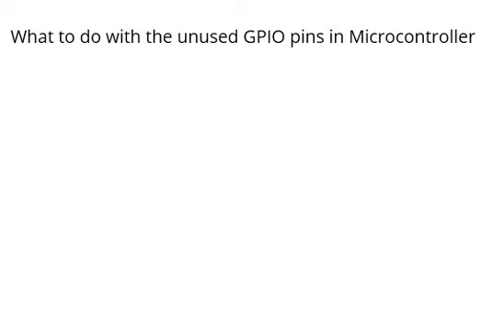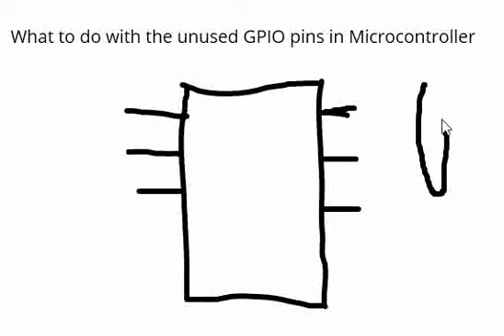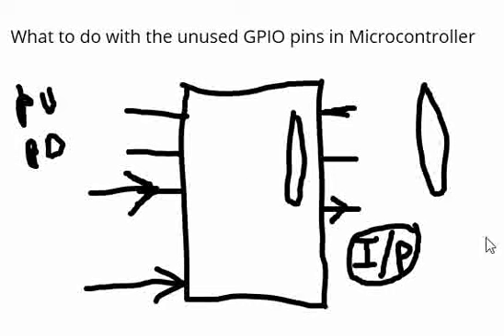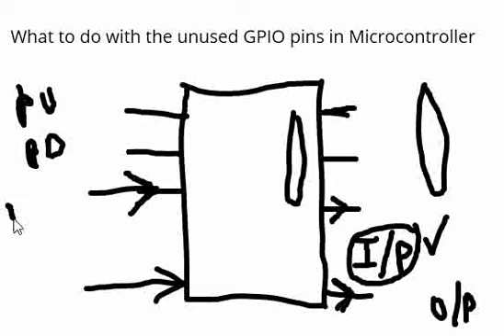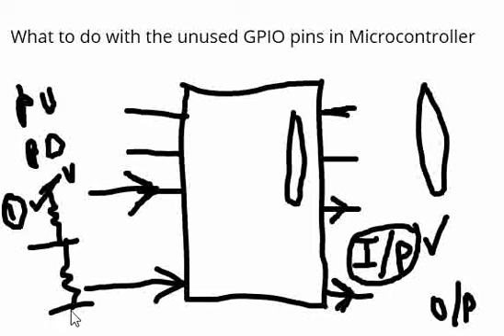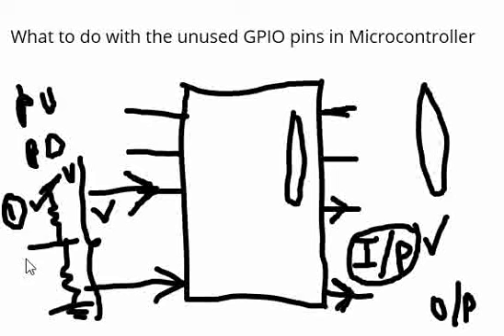What must be done with unconnected IC pins | Configuring unused I/O pins in Hardware and Firmware